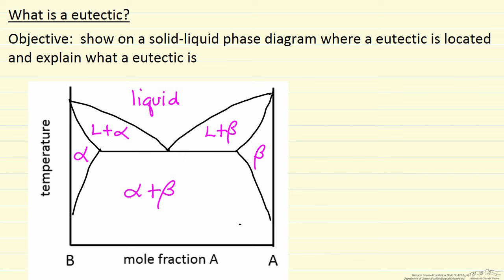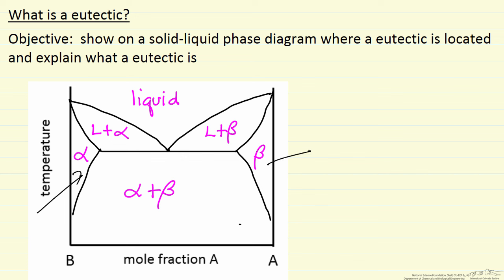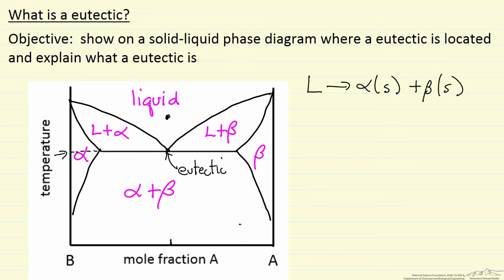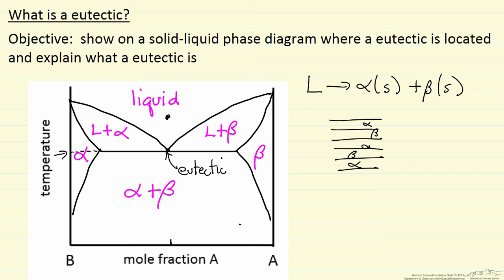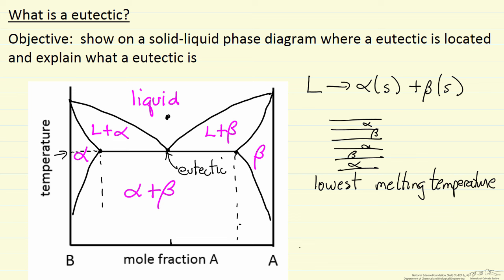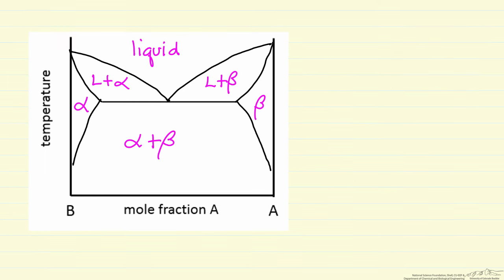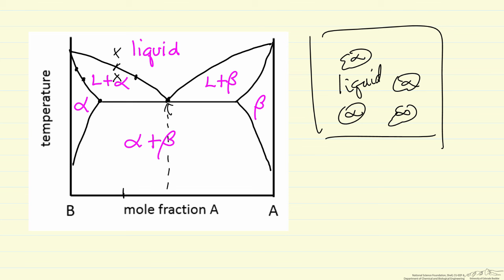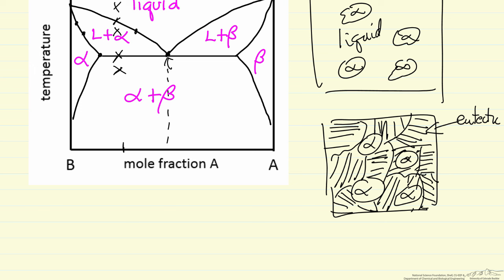What is a Eutectic?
Describes what a eutectic is and shows eutectic formation of a temperature-composition diagram for solid-liquid equilibrium. Made by faculty at the University of Colorado Boulder, Department of Chemical & Biological Engineering.